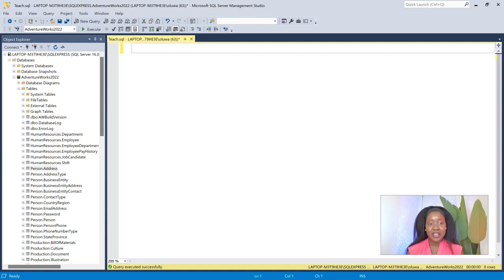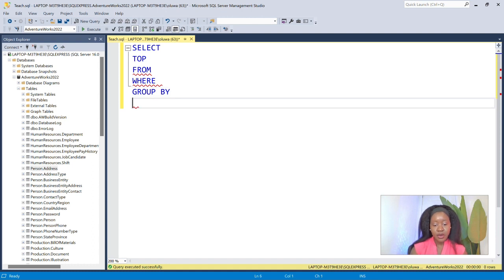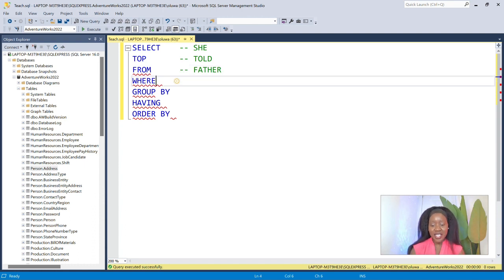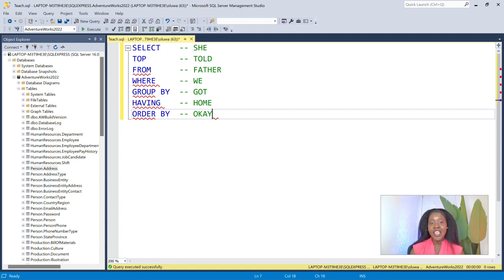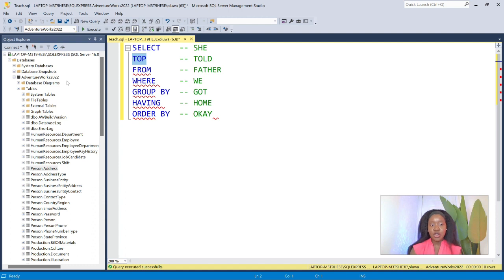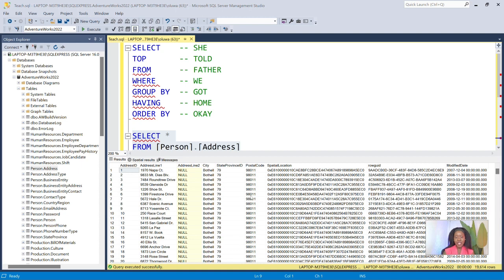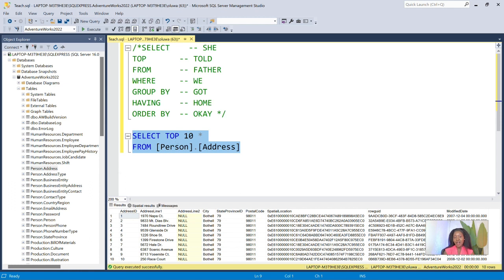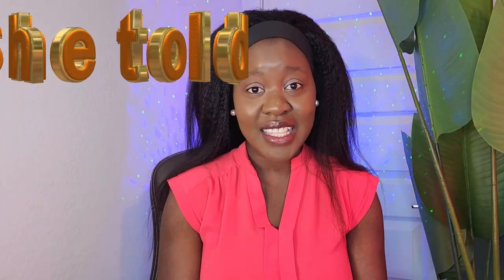How to Remember SQL Syntax Easily!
In this video, I discussed the easy ways to remember SQL major syntaxes.